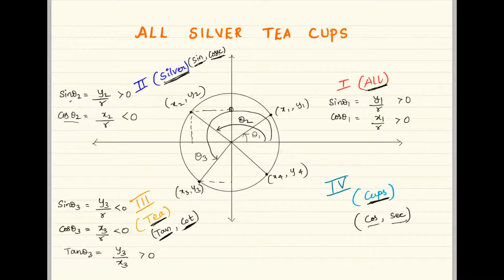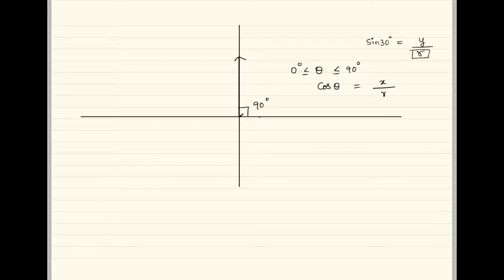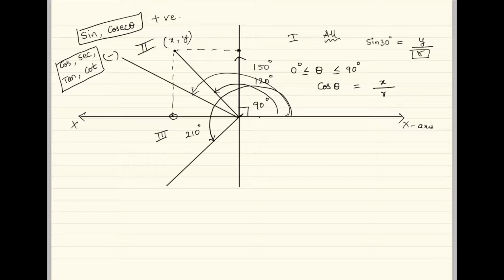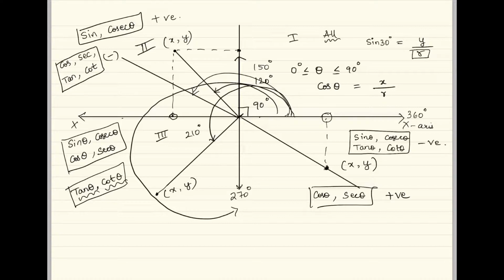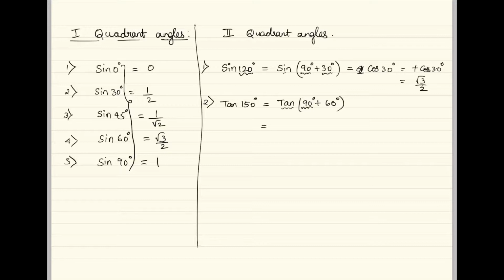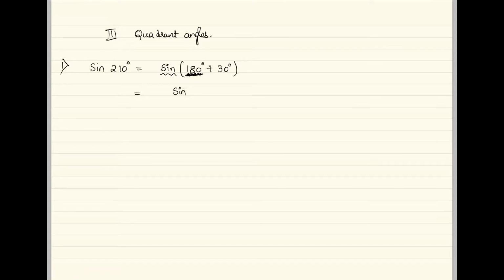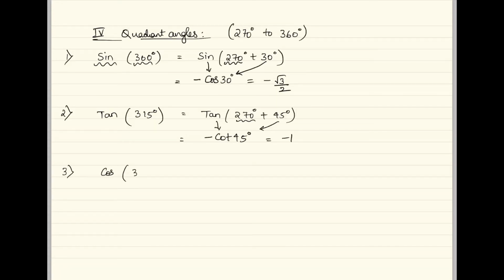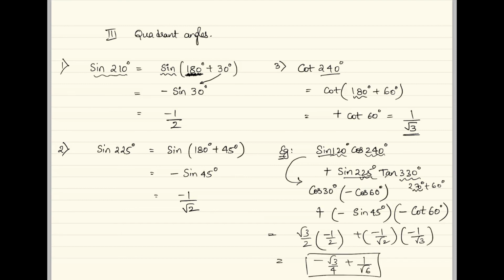Trigonometry_2_Trigonometric ratios of angles in different quadrants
This lecture describes how to find trigonometric ratios of angles in different quadrants.